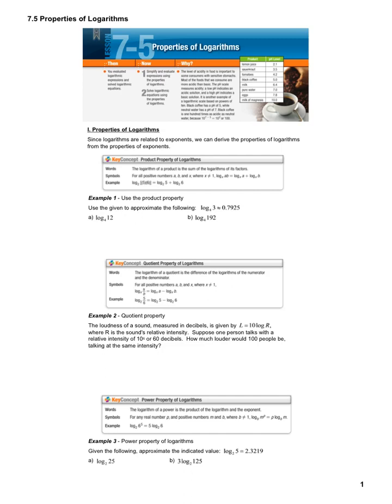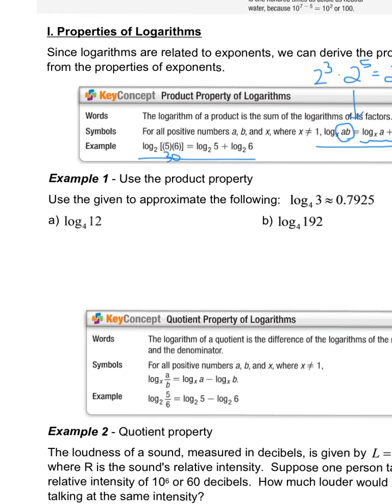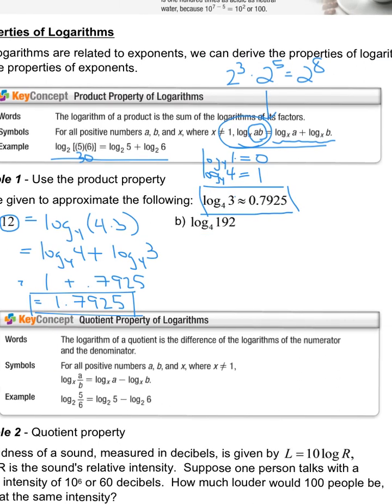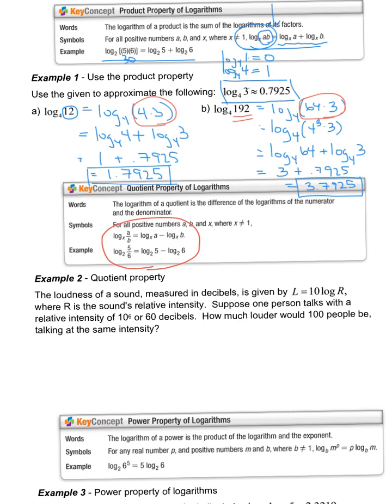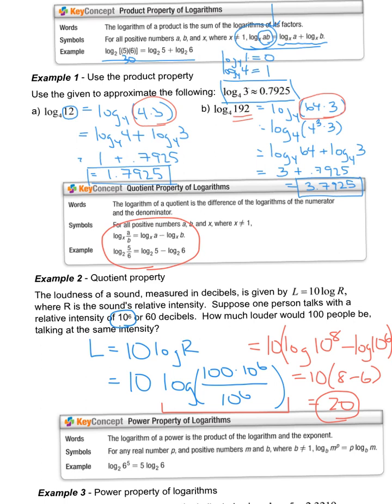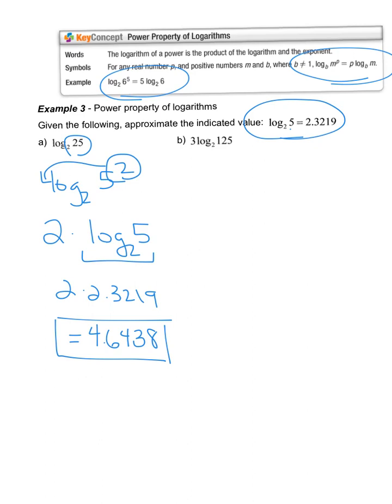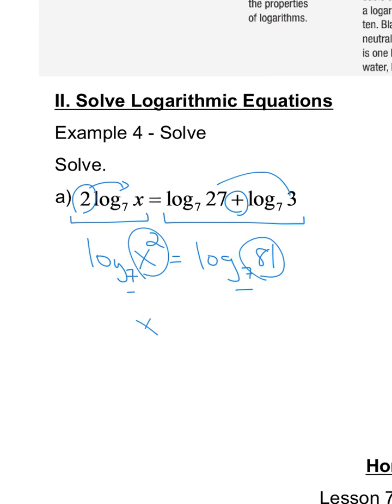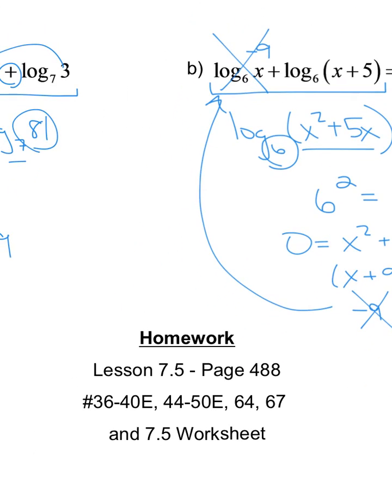7.5 Properties of Logarithms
Simplify and evaluate expressions using properties of logarithms; Solve logarithmic equations using properties of logarithms